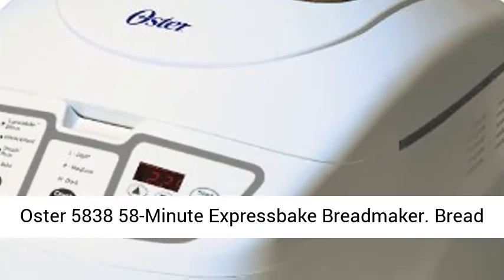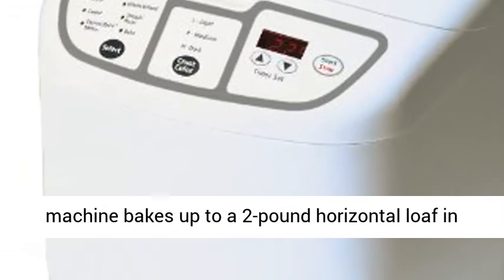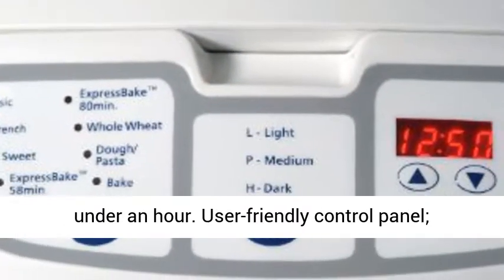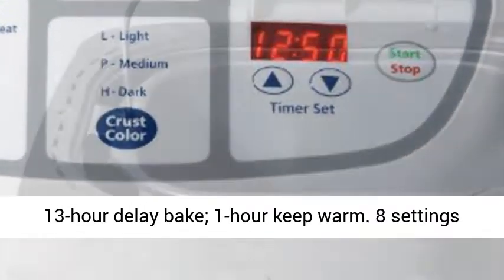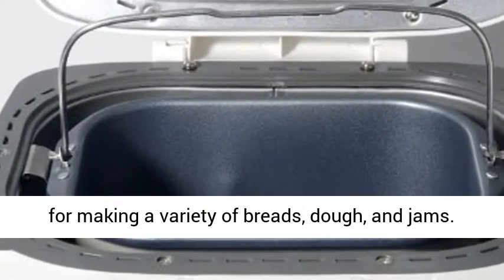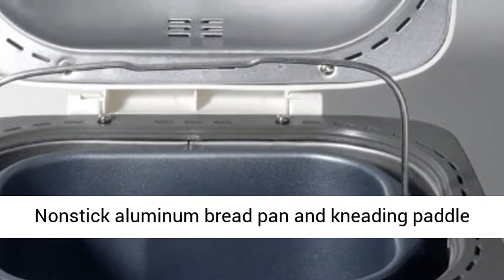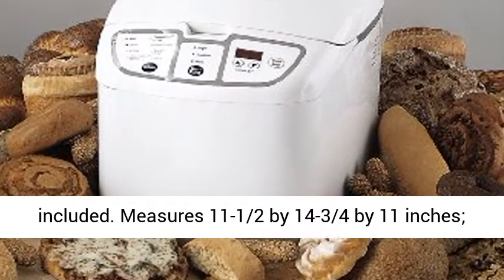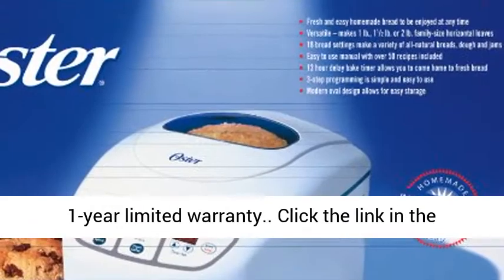Oster 5838 58 Minute Expressbake Breadmaker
Oster 5838 58-Minute Expressbake Breadmaker Bread machine bakes up to a 2-pound horizontal loaf in under an hour
User-friendly control panel; 13-hour delay bake; 1-hour keep warm
8 settings for making a variety of breads, dough, and jams
Nonstick aluminum bread pan and kneading paddle included
Measures 11-1/2 by 14-3/4 by 11 inches; 1-year limited warranty"